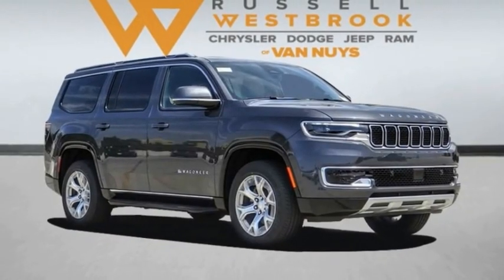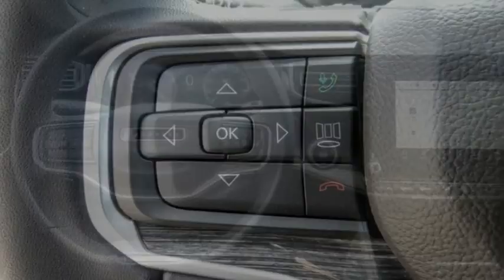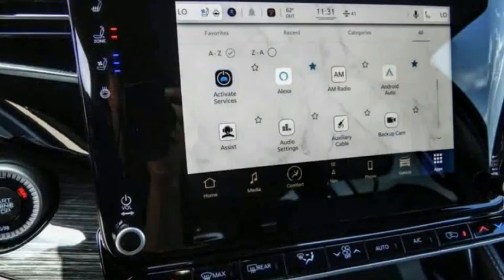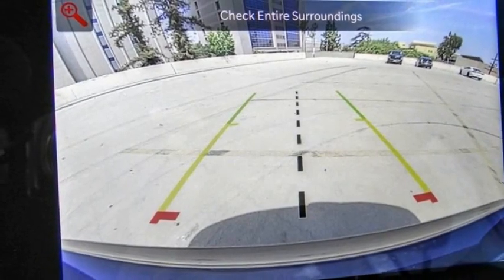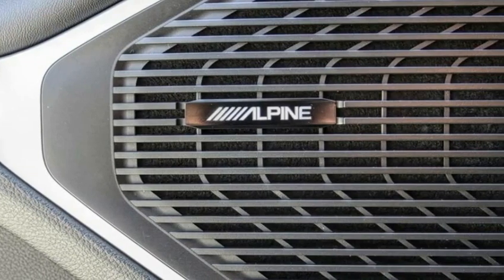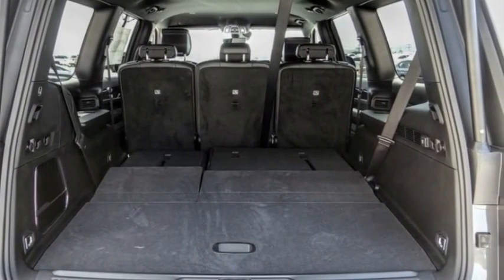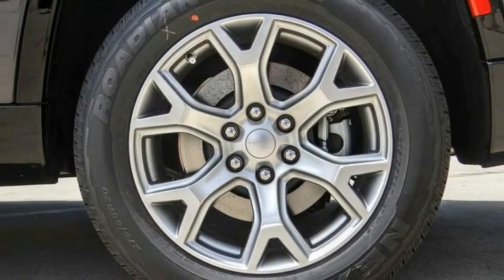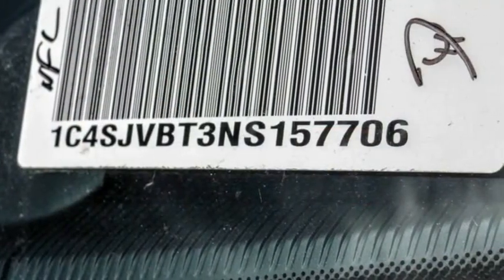2022 Jeep Wagoneer VAN NUYS LOS ANGELES SAN FERNANDO VALENCIA CANOGA PARK WA23827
2022 Jeep Wagoneer Series II 4x4

RUSSELL WESTBROOK CHRYSLER DODGE JEEP RAM PROUDLY SERVICING VAN NUYS, LOS ANGELES, SAN FERNANDO, VALENCIA, CANOGA PARK, & SURROUNDING SOUTHERN CALIFORNIA LOCATIONS. THIS GRAY 2022 Jeep WAGONEER IS EQUIPPED WITH A 5.7L V8, AUTOMATIC TRANSMISSION, AND RECEIVES AN ESTIMATED 15 City/20 Hwy MPG. CONTACT RUSSELL WESTBROOK CHRYSLER DODGE JEEP RAM OF VAN NUYS TO SCHEDULE A TEST DRIVE AND TAKE THIS 2022 Jeep WAGONEER HOME TODAY, OR VISIT OUR SHOWROOM CONVENIENTLY LOCATED AT 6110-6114 VAN NUYS BLVD VAN NUYS, CA 91401. STOCK #: WA23827 | 2022 Jeep Wagoneer Series II 4x4 POWER PASSENGER SEAT POWER WINDOWS 2022 Jeep WAGONEER Series II 4x4 Russell Westbrook Chrysler Dodge Jeep Ram of Van Nuys is driven and focused to ensure the highest customer satisfaction. A team above all, but above all a team. STOCK #: WA23827 | VIN: 1C4SJVBT3NS157706 | 2022 Jeep Wagoneer Series II 4x4 POWER PASSENGER SEAT POWER WINDOWS Russell Westbrook CDJR of Van Nuys